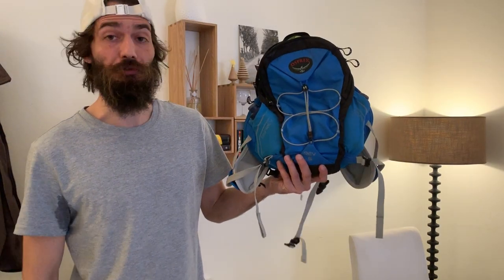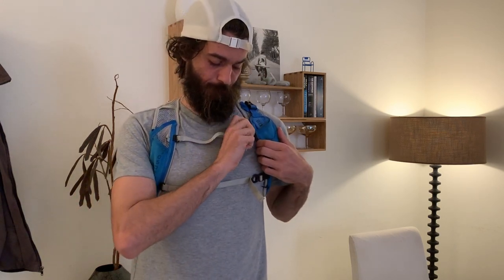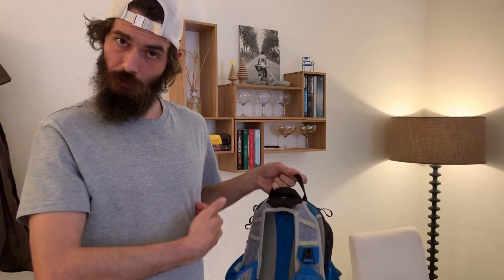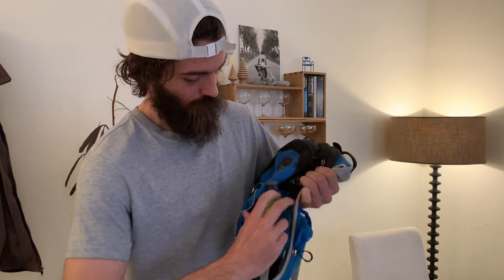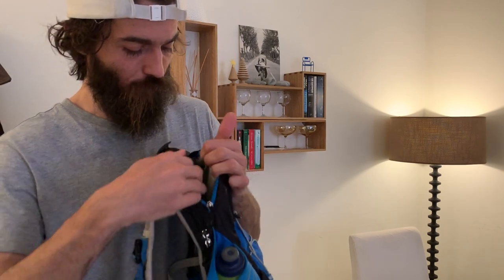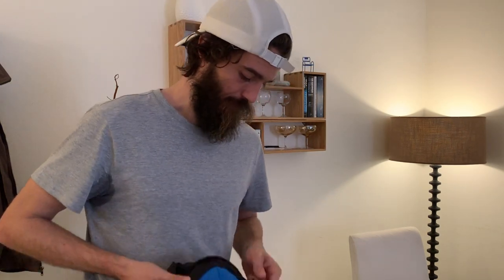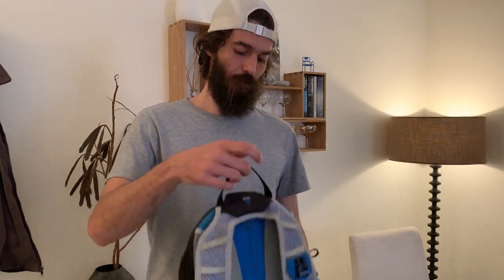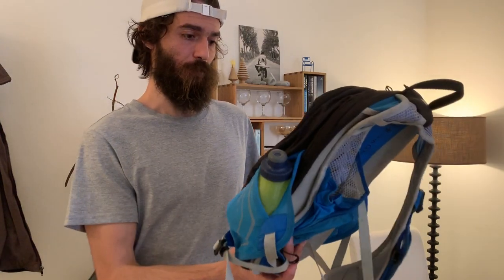The Osprey Rev 6 Running Backpack | Gear Review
The Osprey Rev 6 is a versatile and comfortable running backpack, with a good hydration system and little to no bounce! I've had it for a couple of years now, and I love it! It's great for those slightly longer runs where you need to bring along some extra clothes and perhaps food! Here's my review of it!

Just to mention it, I'm probably somewhat biased as this is actually my first - and so far only - running backpack. In other words I don't have much experience in the matter. That being said, I thoroughly enjoy the pack and would recommend it to anyone looking for some quality running gear to carry their water and stuff on long runs!